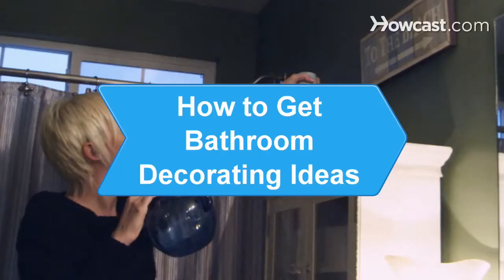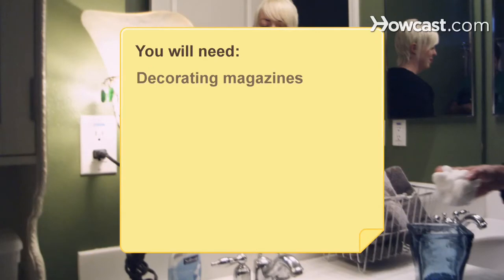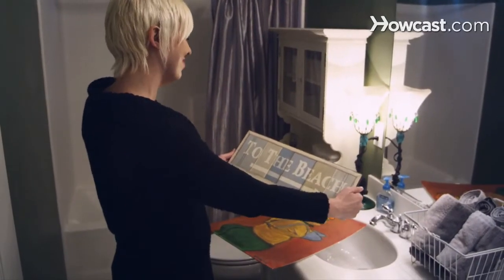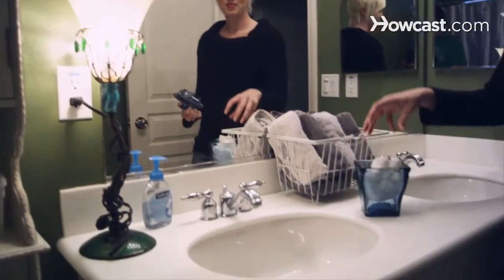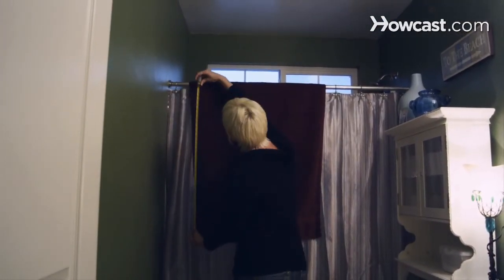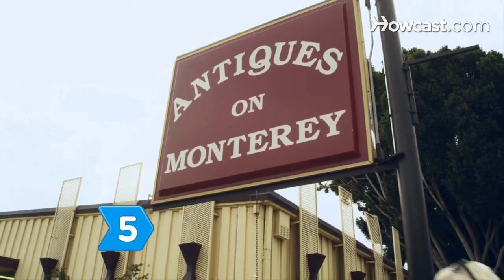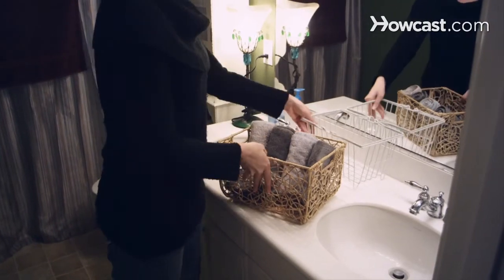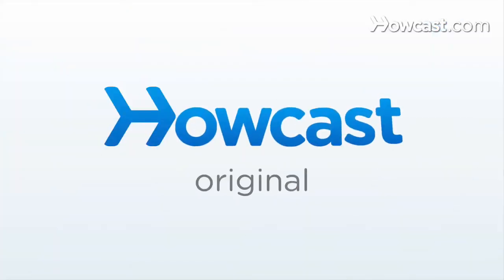How to Get Bathroom Decorating Ideas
If your bathroom could use a shot of style but you're running low on ideas, this guide will help you find the inspiration you need to update that porcelain palace.

Step 1: Pick up a magazine
Peruse a decorating or remodeling magazine to start picking up on some decorating ideas. Be sure to have a strong opinion of what you like and don't like as you begin forming a game plan.

Tip
Decide on a theme or style. Are you looking for a country-cottage style? Modern? Deco?

Step 2: Focus on the details
Go beyond just paint and tile and focus on the details of your bathroom, like curtains, towels, bathmats, and accessories.

Step 3: Visit a home store
Visit a home store or garden supply store for inspiration. Think about using different items beyond their normal purpose. Choose a stone mat as a bath mat, or use terry cloth towels as shower curtains.

Step 4: Tour a show room
Tour a bathroom remodeling company's show room, or check out a home remodeling expo -- just remember to bring your camera to take a few snap shots of elements you like.

Step 5: Find an antique shop
Find an antique shop that sells old and reclaimed items to think outside the box -- an old ladder can double as a towel rack, or an old wicker basket could hold toiletries. Take your time to pick the perfect accents -- the possibilities are endless.

President William Howard Taft, who stood over 6 feet tall and tipped the scales at 300 pounds, once got stuck in the White House bathtub.